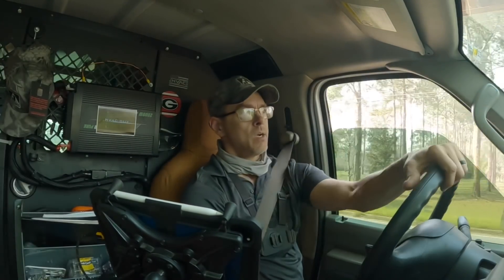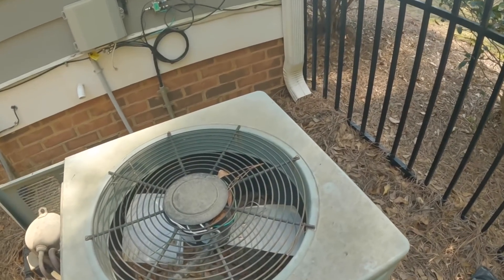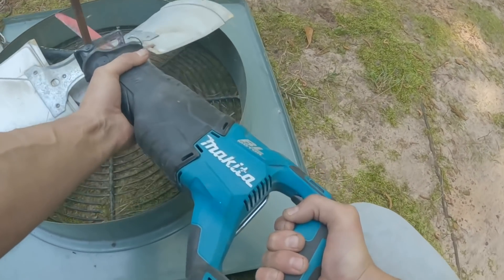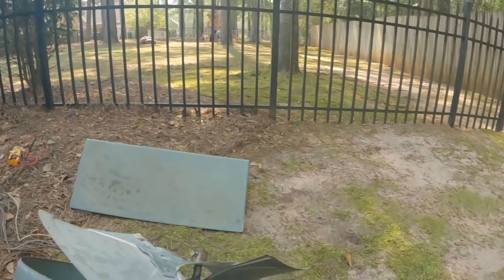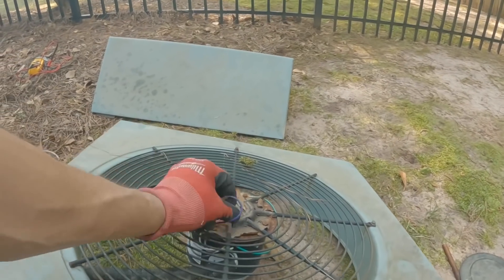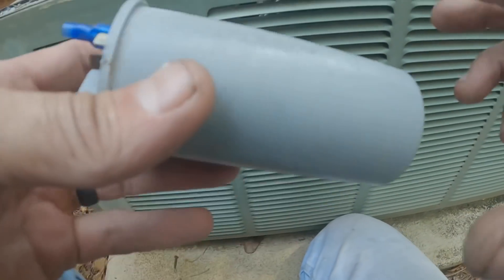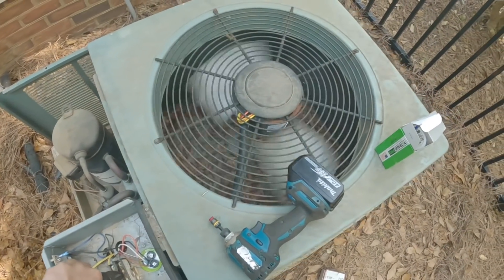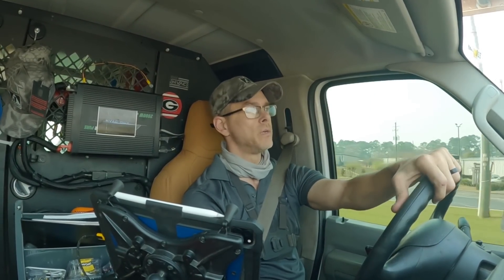No Cooling - Condenser Fan Motor on Rheem Condenser Heat Pump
In this video I found a condenser fan motor with very stiff bearings. I swap it out, and check it operations.

Milwaukee Duct Knife
Supco Tradefox Umbrella with magnet
Wheel Puller
Magnob for Acetylene tank
Klein TI250 thermal imager
Klein Heavy Duty Wire Strippers
Klein 7-in-1 Flip Socket
3-Amp Breaker
1/4” adapter for Wiha Torque Screwdriver
For the Western Nitrogen, Oxygen, and Acetylene Regulators visit Trutechtools.com
Makita to DeWalt adapter